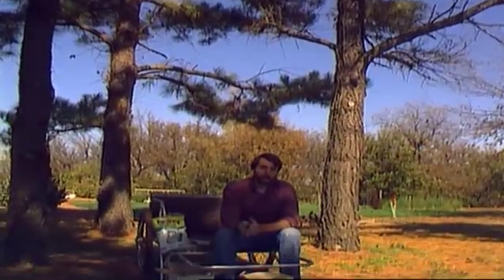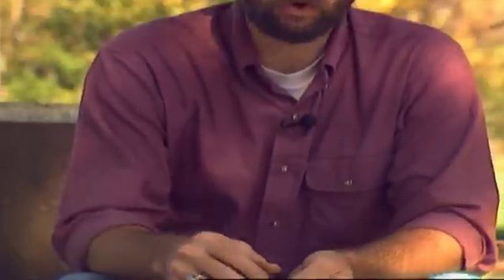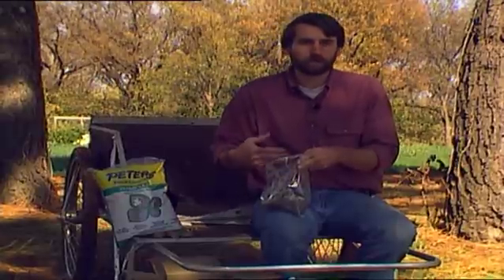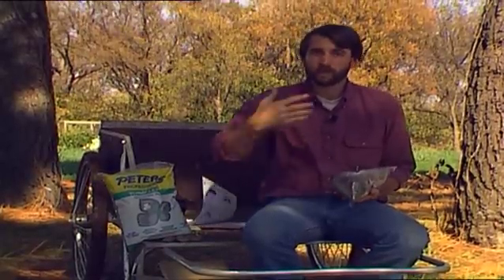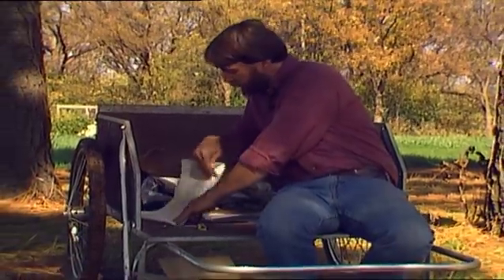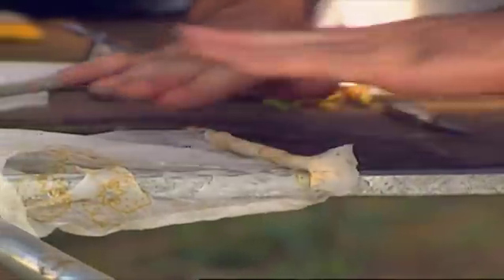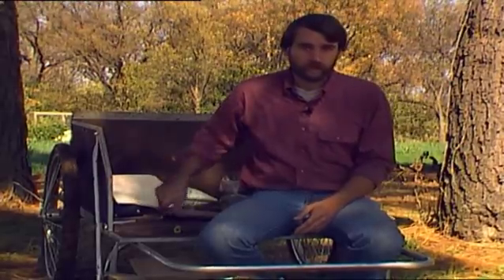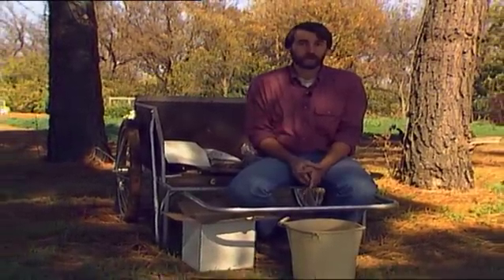Growing Trees from Seed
(11/21/87)-Host Jim Gallot talks about how to start pecan and apple seedlings.
Fact Sheet HLA-6207, Staring Pecan Trees